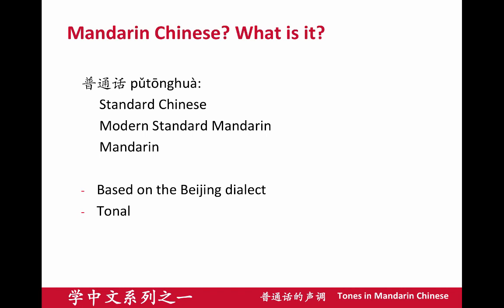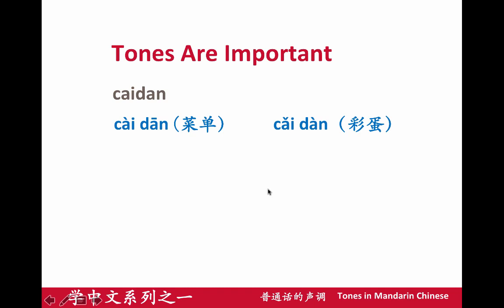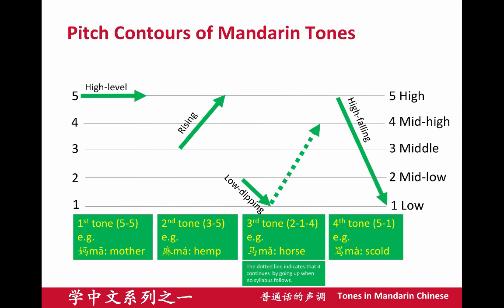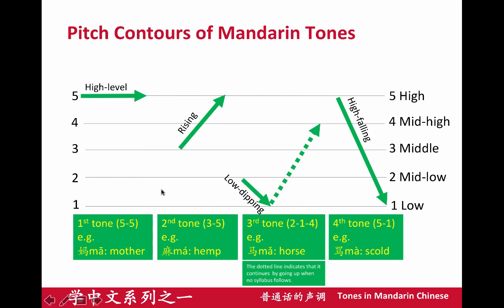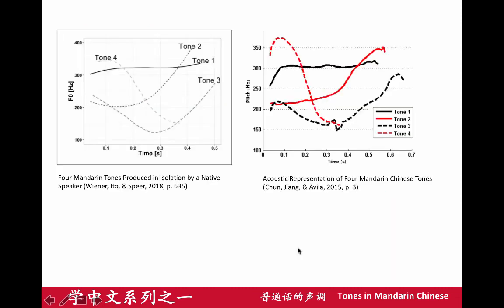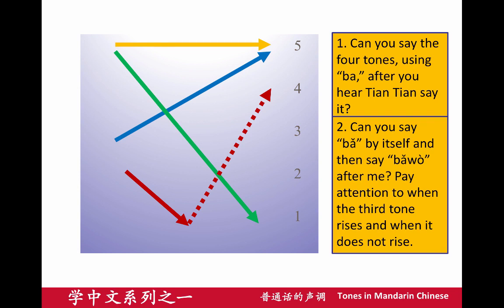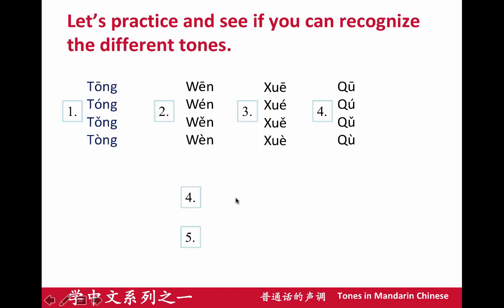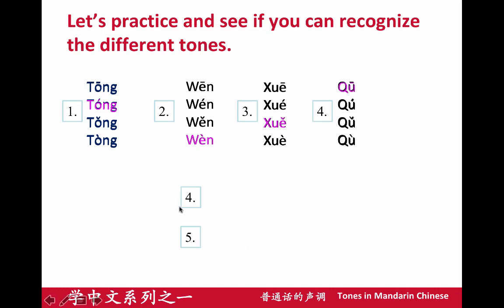Mandarin Chinese Tones Part I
This is part 1 of a series of videos about Mandarin Chinese tones. This series of videos were made possible with the support of Miller OER Mini-Grant Program at Iowa State University.